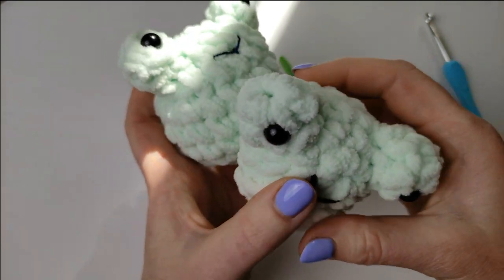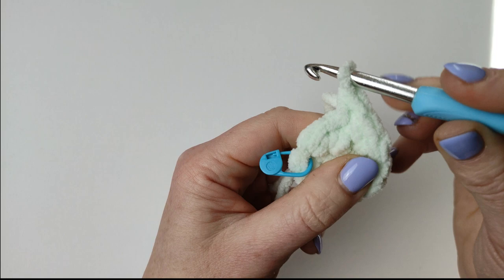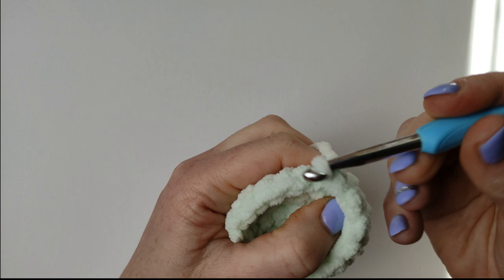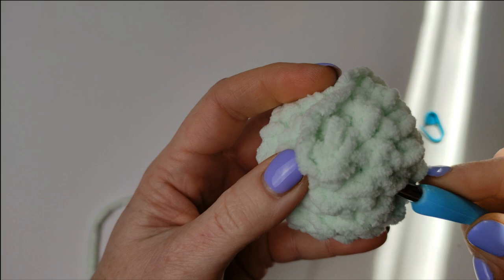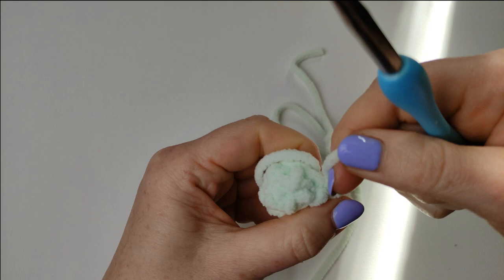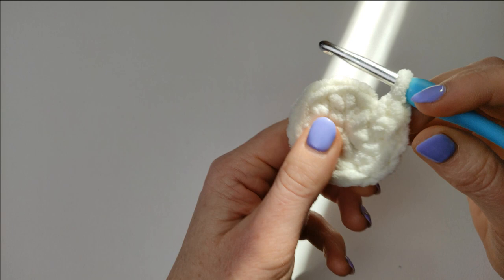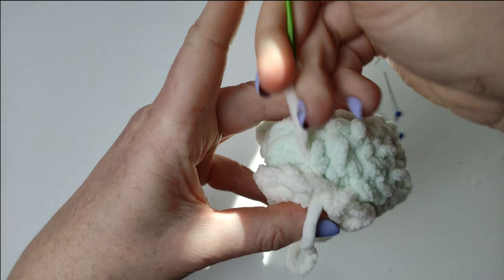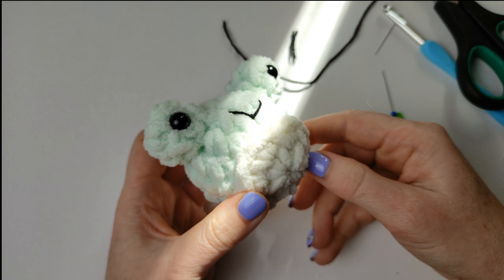How to Crochet Plush Frog Chunky Amigurumi Slowly for Beginners. No Amigurumi Ring. Easy Tutorial.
How to crochet amigurumi for beginners. How to crochet with plush yarn making TikTok favorite toys.
An easy project for beginners.
Using US Crochet terminology.

To slow the video speed you have to click on video's settings , click Playback speed 0.5

🖨 PDF Pattern

😍 Have you seen my video How to Crochet reversible Mood Octopus?

👍 Click on my channel icon, click - videos and you will see lots of different great tutorials!!! 👍

Save my videos to watch later when you are ready for this project;

More great projects are coming!!!